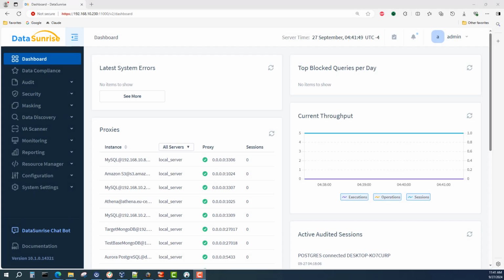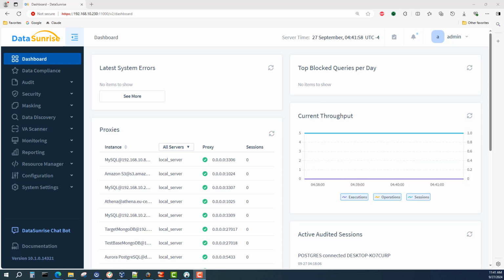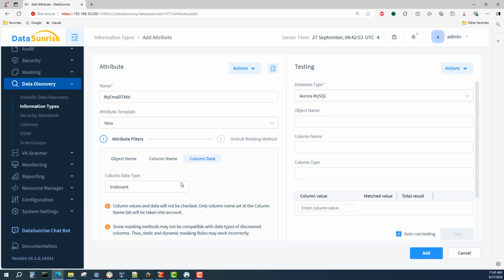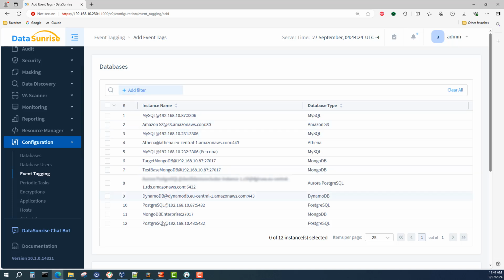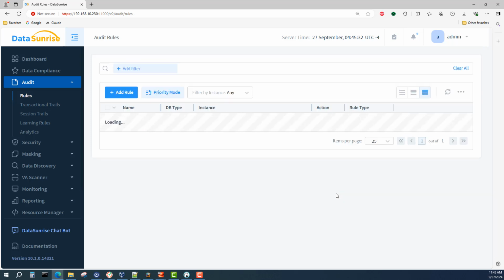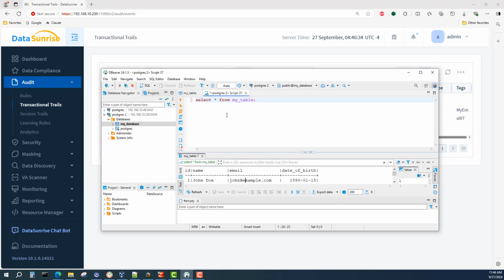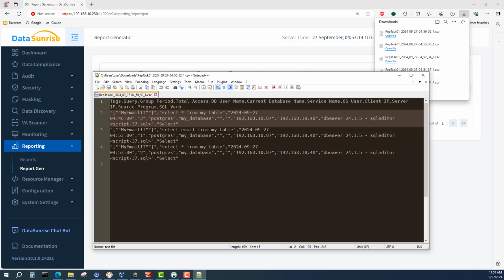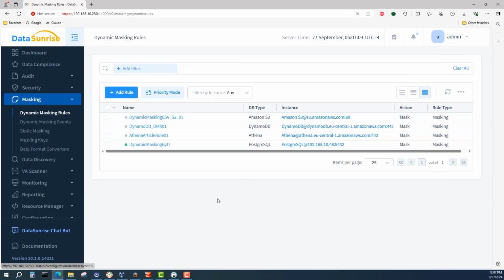04. PostgreSQL Database Audit - Event Tagging and Masking with DataSunrise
This video, part of a comprehensive series on DataSunrise, explores advanced PostgreSQL database security features: Event Tagging and Dynamic Data Masking. The tutorial demonstrates how to create custom information types, set up event tagging for audit logs, and implement dynamic data masking based on data content. As a continuation of the series, it showcases how these powerful tools enhance data analytics and automate security decisions, providing robust protection for sensitive information without extensive manual configuration.